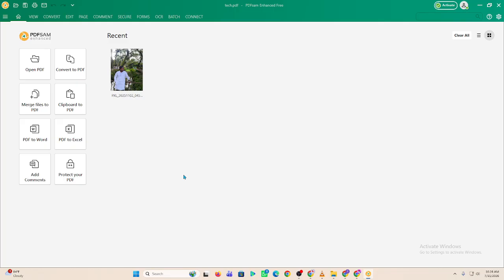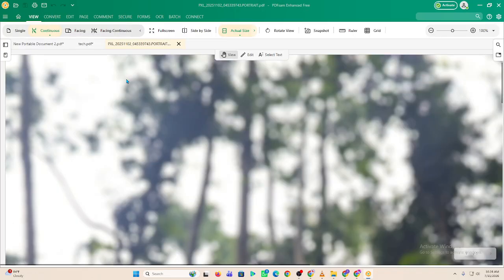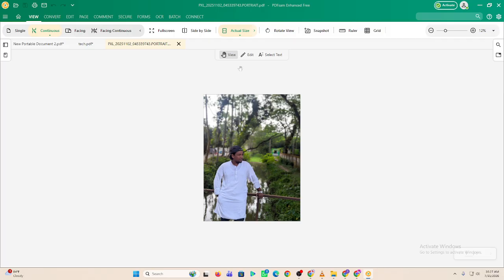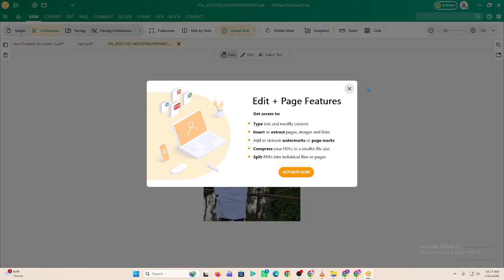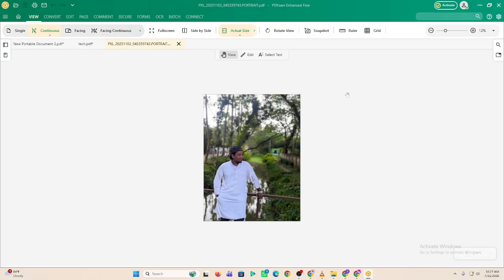How to Rotate PDF Pages Using PDFsam Basic Full Guide 2026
Learn how to rotate PDF pages using PDFsam Basic with this complete 2026 guide. PDFsam Basic is a free and powerful PDF management tool that lets you rotate individual pages or entire PDF documents to the correct orientation quickly and easily. In this step-by-step tutorial, you'll learn how to open the Rotate module, import your PDF file, choose specific pages or all pages to rotate, apply 90°, 180°, or 270° rotations, save the updated document, and troubleshoot common rotation issues. Whether you're a student, teacher, office worker, business professional, freelancer, or beginner, this guide covers everything you need to know about rotating PDF pages with PDFsam Basic. You'll also discover best practices for organizing PDF documents, correcting scanned files, improving document readability, managing digital paperwork, and increasing productivity. Follow this full guide to rotate PDF pages efficiently using PDFsam Basic in 2026.